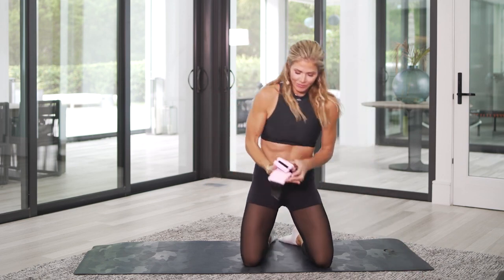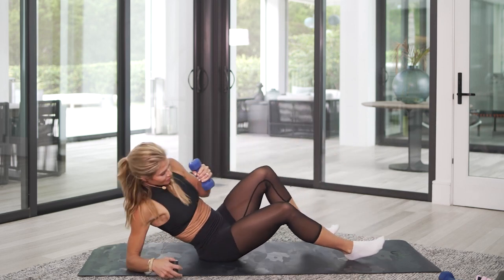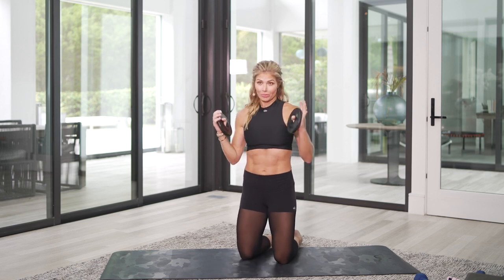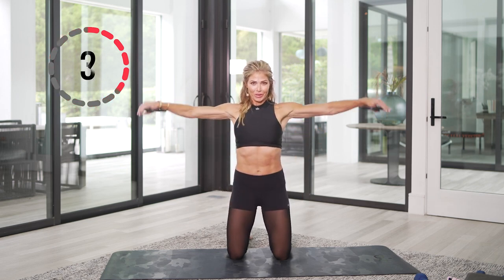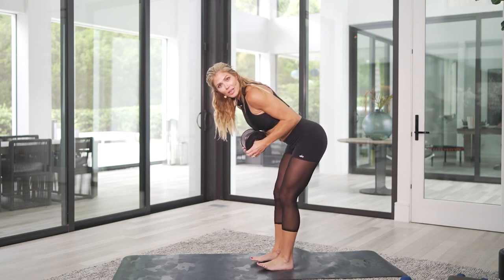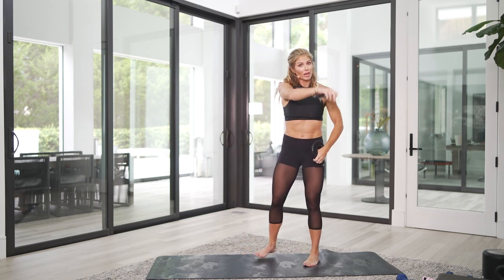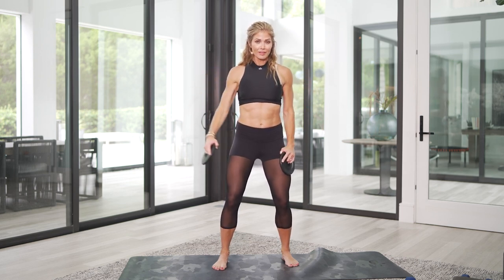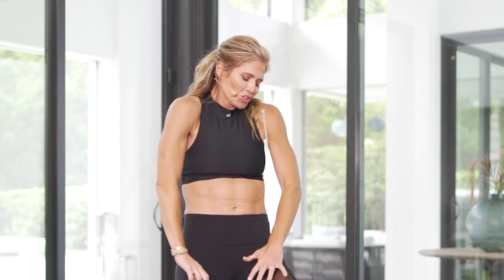SEXY UPPER BOD SQUAD! CORE & UPPER BODY. 17 min Quick workout. Beach body. Bikini ready. Get lean.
Grab some dumbbells and meet me wherever you are. This one is going to get your core and upper body feeling lean & strong. Let's do this!